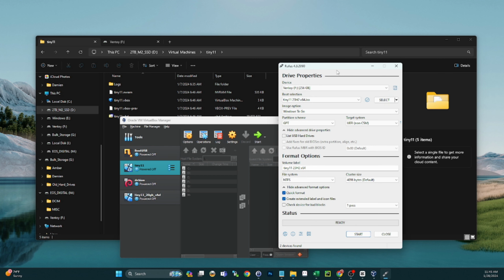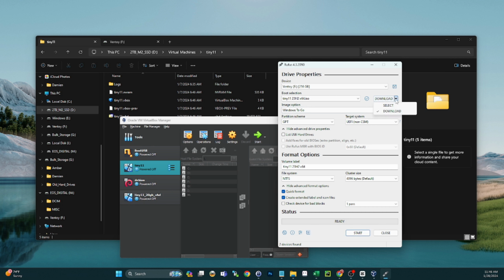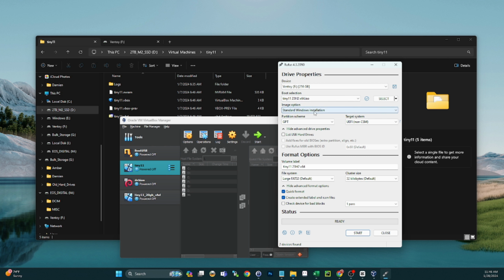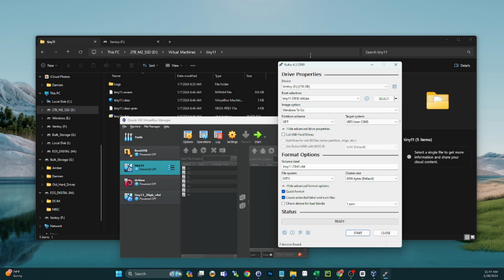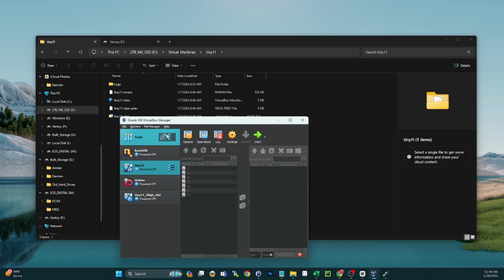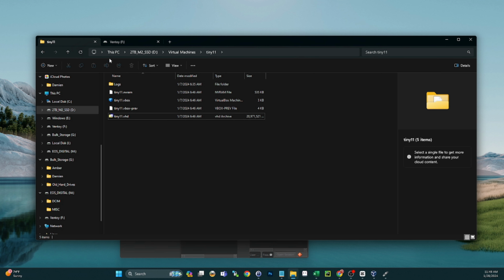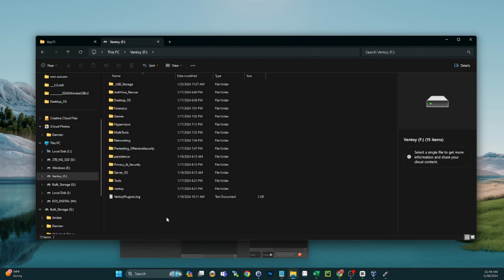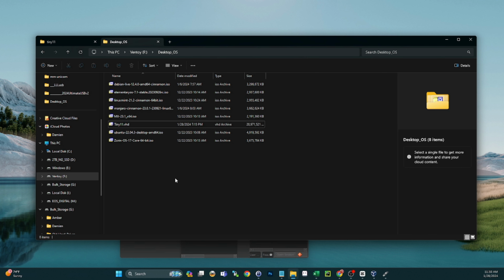Ultimate Guide to Creating a Portable OS on USB: Rufus vs Ventoy Showdown!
🚀 Unlock the secrets to creating a portable operating system with our step-by-step tutorial! Dive into the world of portable OS installations as we compare two powerful methods: Rufus with Windows To Go vs. Ventoy with VHD boot option. Whether you're a tech enthusiast, a professional on the go, or someone looking to maximize their USB utility, this video is your ultimate guide.

Discover how to transform your USB drive into a portable workstation.
Learn the pros and cons of using Rufus and Windows To Go installation method.
Explore the superior flexibility of Ventoy with the VHD boot option for customizable storage sizes, unlike the Rufus method that occupies your entire stick.
Step-by-step tutorial on installing your ISO to a Virtual Box VM and transferring that VHD to the Ventoy USB for ultimate control and efficiency.
🛠️ WHAT YOU'LL LEARN:

Detailed comparison between Rufus and Ventoy for USB OS installations.
How to install an OS ISO to a Virtual Box VM.
The process of creating and managing VHDs for flexible storage solutions.
Tips and tricks to optimize your portable OS experience.
📌 WHO THIS VIDEO IS FOR:
Tech enthusiasts, IT professionals, students, and anyone looking to create a portable and efficient operating system on their USB drive.

Drop your questions and experiences in the comments below to join our tech community discussion.